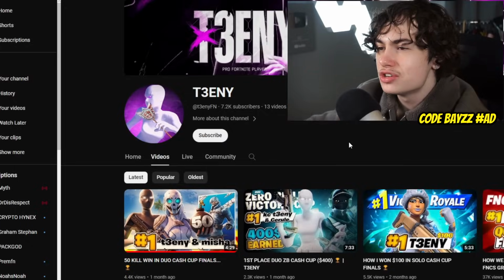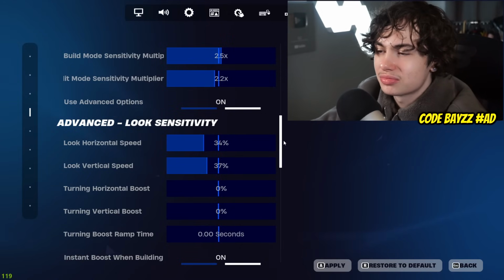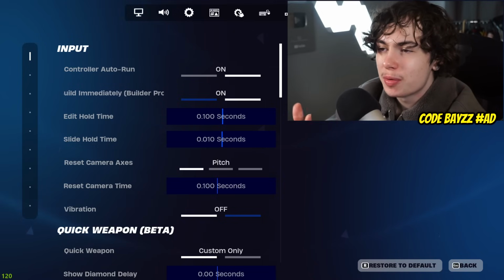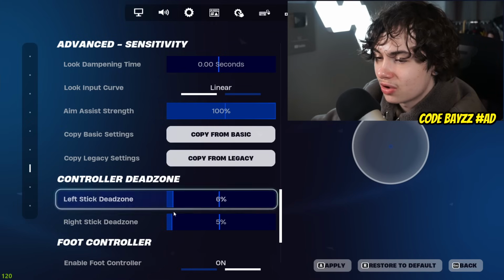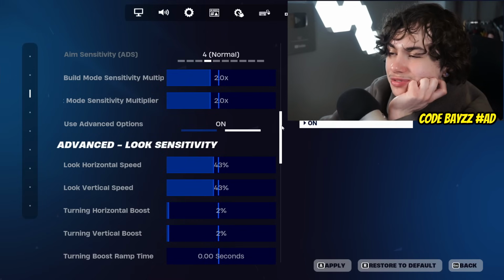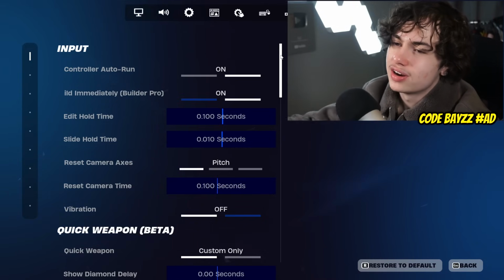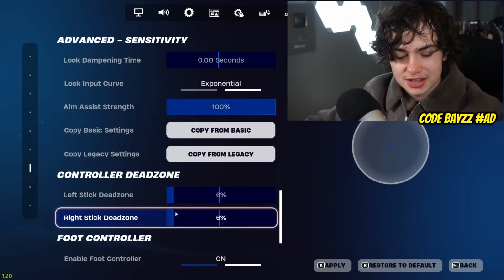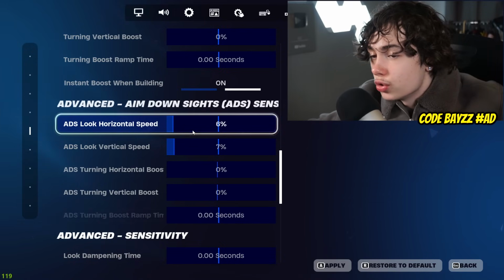*NEW* #1 RANKED Controller Settings For CHAPTER 5 SEASON 2! 😱🎯 (BEST XBOX/PS4 Settings!)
Best chapter 5 season 2 controller settings,
best chapter 5 season 2 settings

fortnite 60FPS Player,
best 60FPS Player,
best settings for aim and builds,
best linear settings for aim and builds,
Cash Cup Highlights

Timecodes
0:00 - Intro & Explanation
0:54 - No.5 Ranked Pros Settings
4:04 - No.4 Ranked Pros Settings
6:06 - No.3 Ranked Pros Settings
8:36 - No.2 Ranked Pros Settings
11:23 - No.1 Ranked Pros Settings